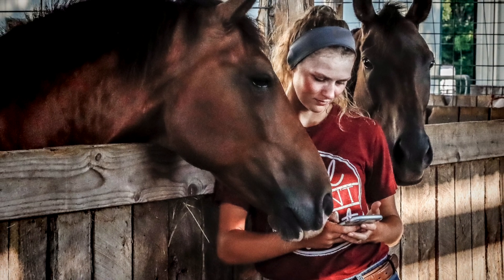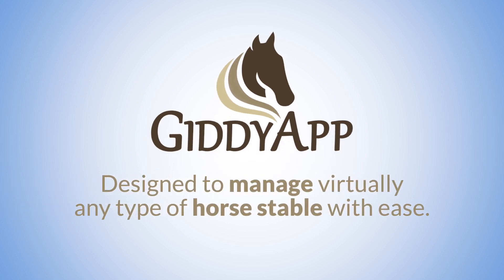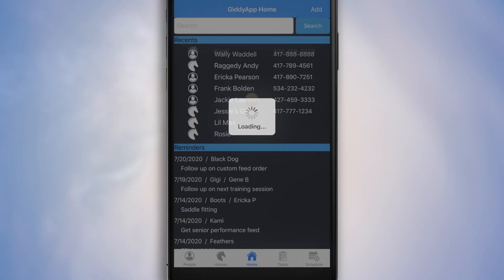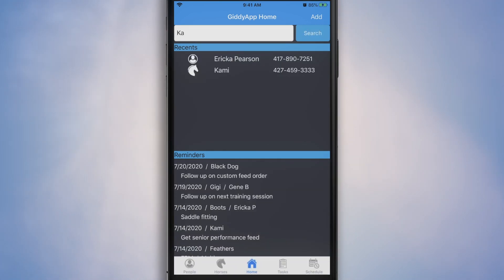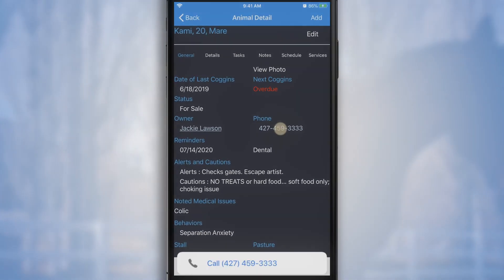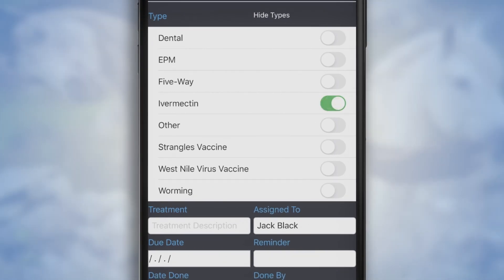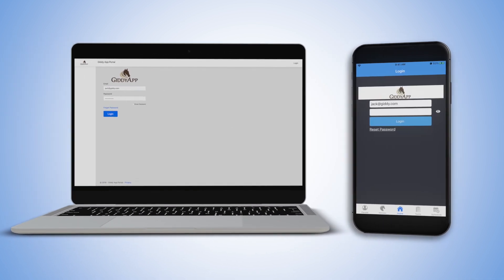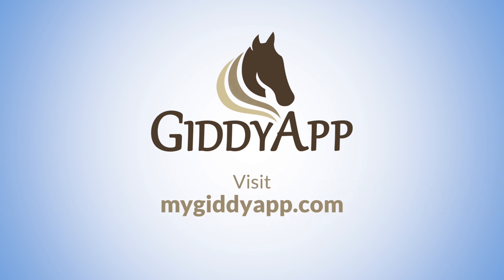GiddyApp Overview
Managing a horse stable takes more than hard work and sweat - it takes organization and a solid program you can use to keep track of your records, scheduled services and your horses medical conditions. Introducing GiddyApp - a mobile application designed for horse stable management.

By Clear Point Video - Video explanations that drive understanding and results quickly.